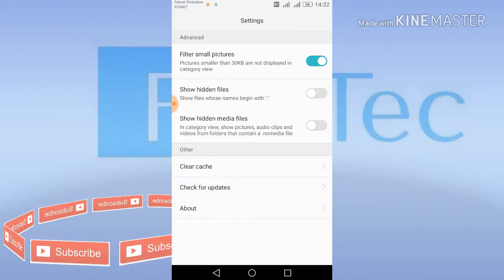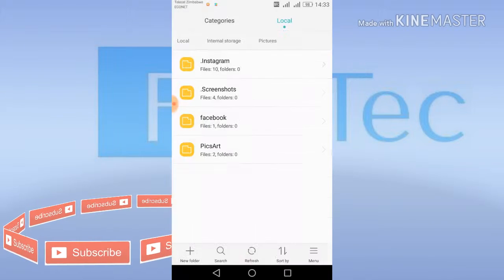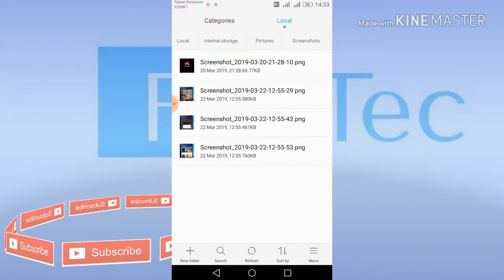How to Hide | Secure your videos or photos easily without using vault or lockit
This video is about how to keep privacy on you phone without using vault or lockit..
Nowadays almost everyone is niw familiar with many third party Apps like Vault,  lockit,  privacy key... Here is an easy way to get guaranteed security on your phone